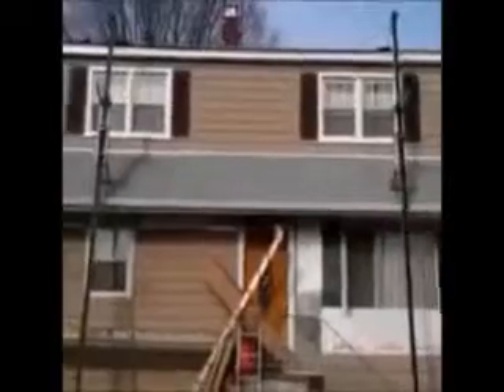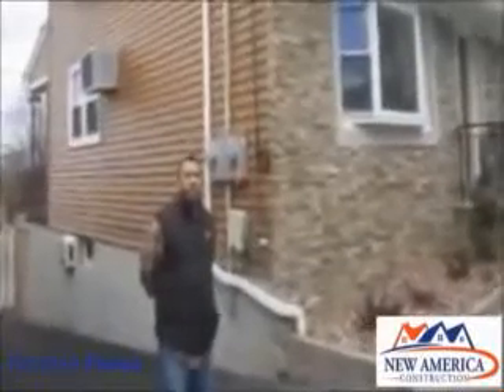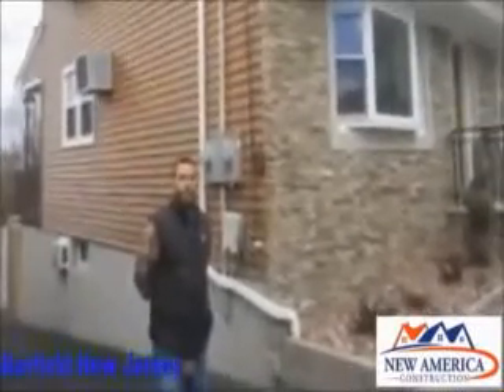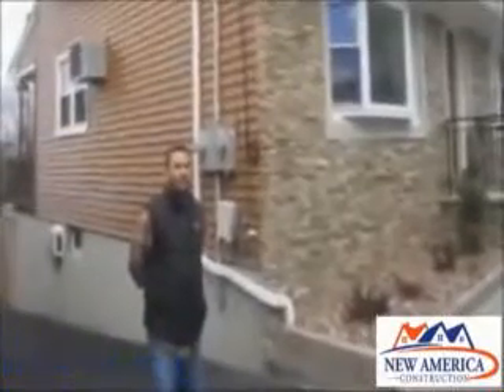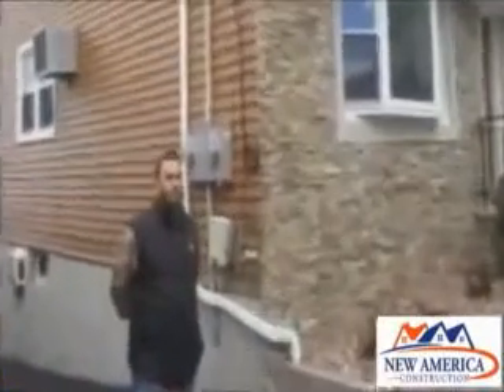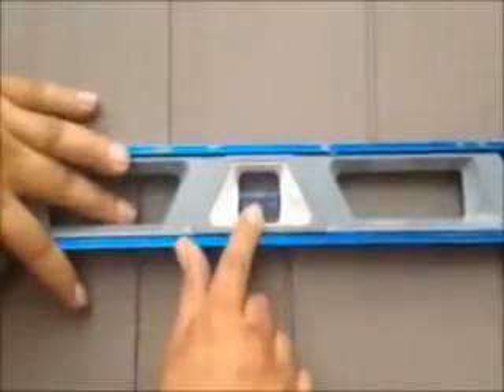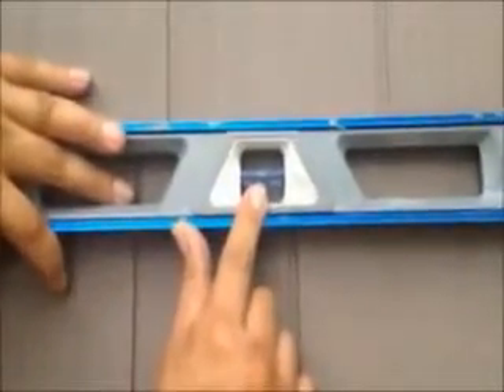Home Depot Coupons Madison,NJ- Power Windows Siding Jobs Madison,NJ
DISCOUNTS! SAVE 20% . . Vinyl Siding Contractors .For more information and to see more of what we do, you can subscribe to our channel to get important updates and promo notifications.